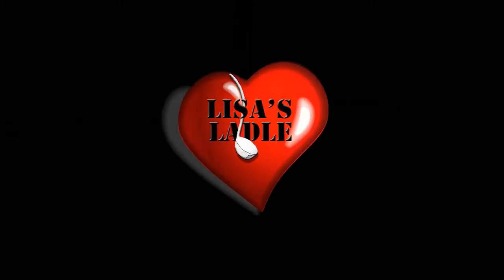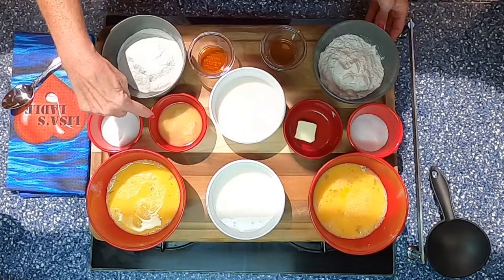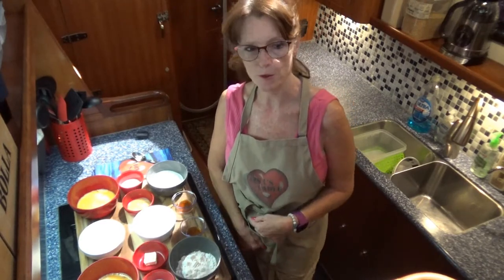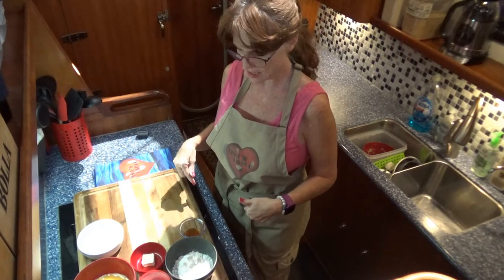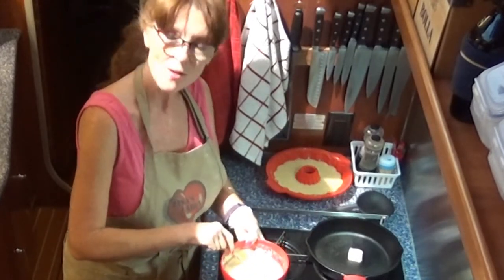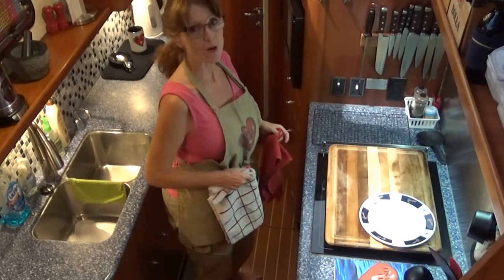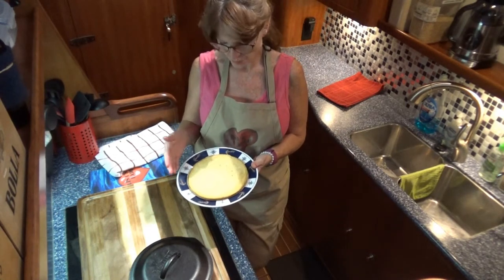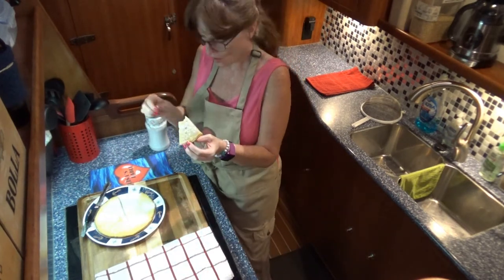S03 E06 Gluten Free German Pancakes Lisa's Ladle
Season 3 is all dedicated to gluten-free cooking.  In this episode of Lisa's Ladle, Lisa makes two tasty treats from one basic recipe.  Gluten-free pancakes with a sponge cake version in a bundt pan and a more traditional thin German pancake.  Be sure to try them both.